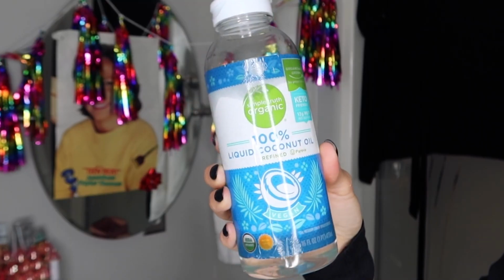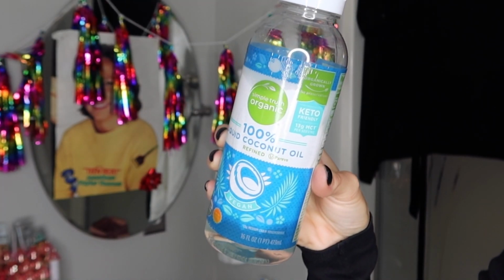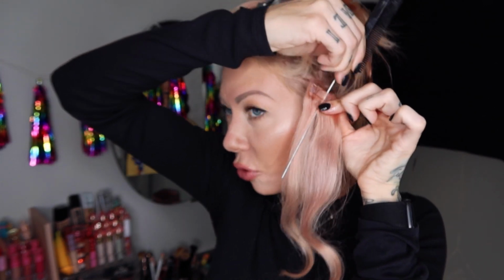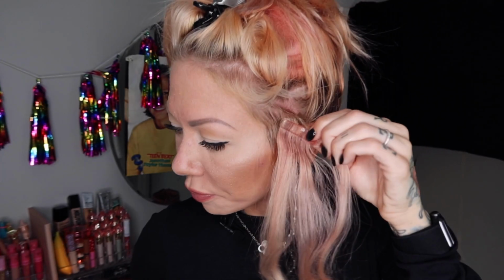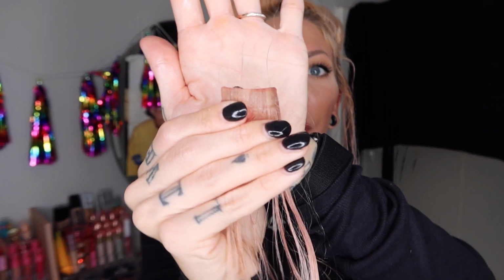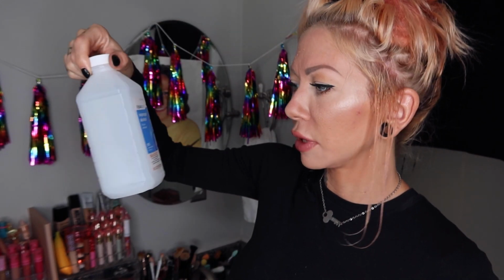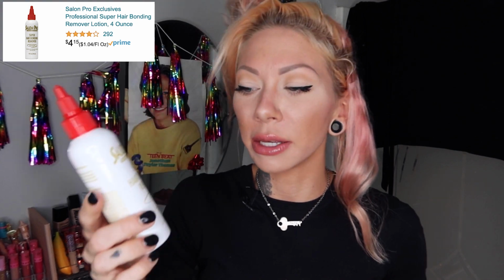How to Remove Hair Extensions/Glue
my hair channel: @brittneealexushair

products used here:

tape in hair extensions
liquid coconut oil
spray bottles
rubbing alcohol
rattail comb
lotion glue remover
oil glue remover
sauce hair mask
Kenra clarifying shampoo